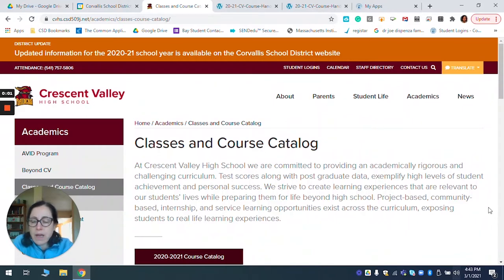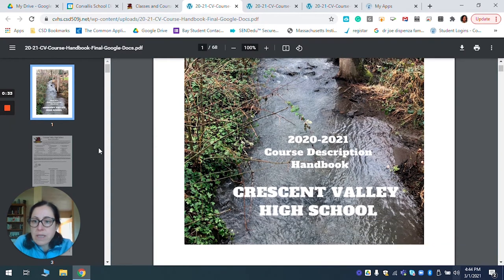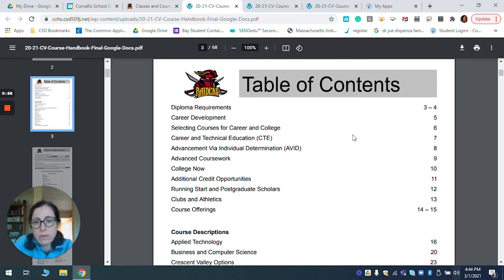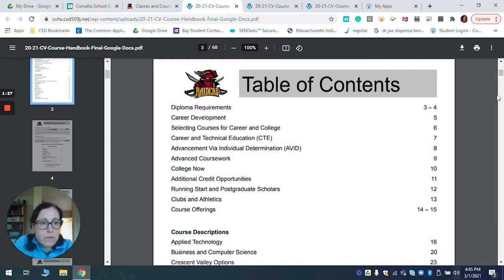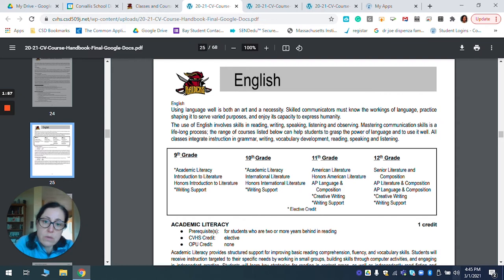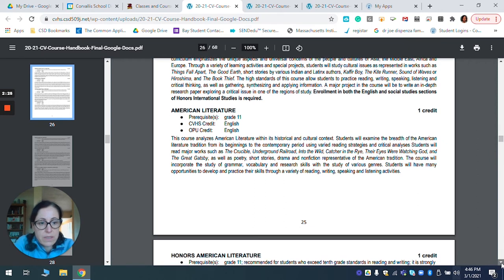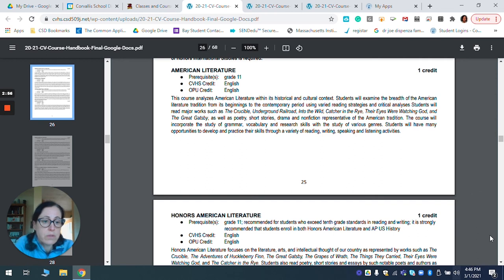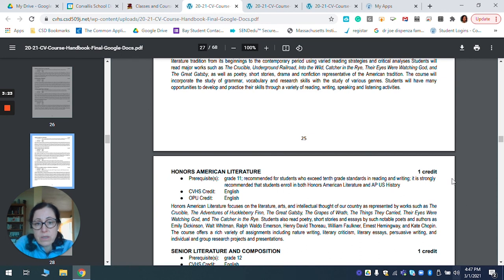How to use the CVHS Course Description Handbook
This is a short video introducing the Crescent Valley High School Course Description Handbook and describing how to use it. Created for the Spring 2021 forecasting season.